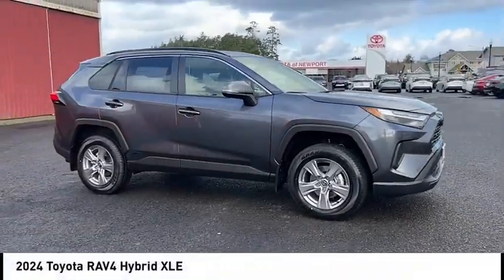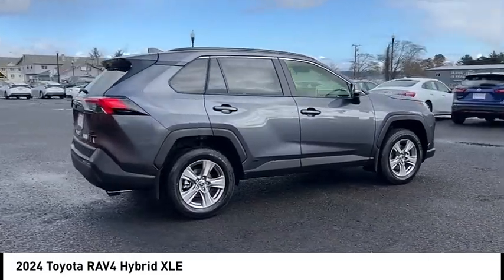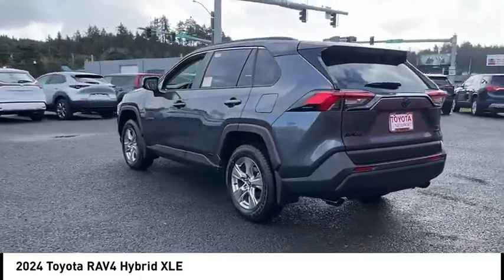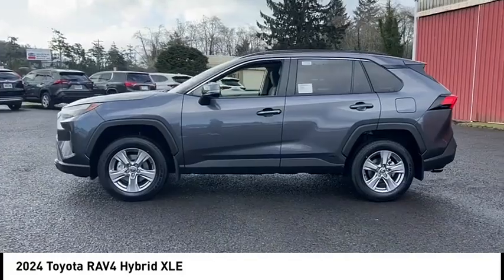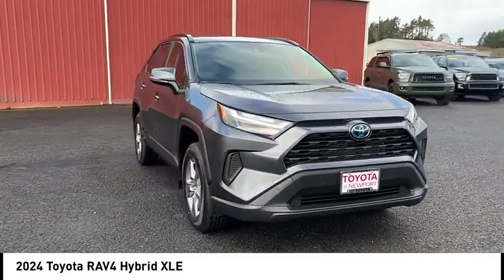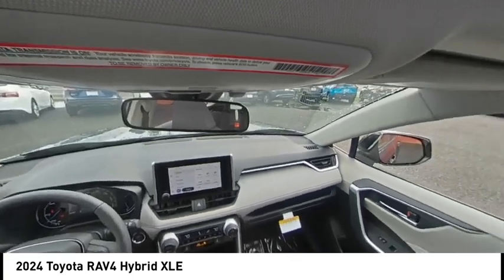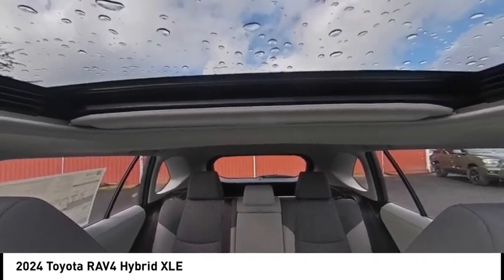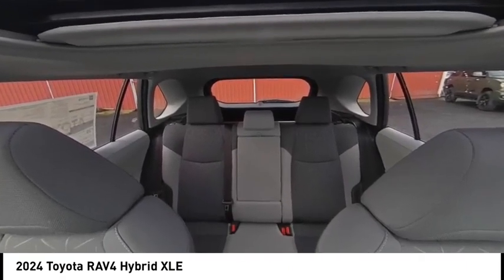2024 Toyota RAV4 New Magnetic Gray Metallic Ash Fabric NEWPORT OREGON PRE_OWNED TOYOTA NEW RAV4 DEA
2024 Toyota RAV4 Hybrid XLE - Stock#: T24215 - VIN#: JTMRWRFVXRD217154

Check out this 2024 Toyota RAV4.   Scores 38 Highway MPG and 41 City MPG! This Toyota RAV4 boasts a Gas/Electric I-4 2.5 L/152 engine powering this Variable transmission. WEATHER PACKAGE, ROOF RACK CROSS BARS (TMS), MUDGUARDS (TMS).*This Toyota RAV4 Comes Equipped with These Options *CONVENIENCE PACKAGE , BLACK CHROME EXHAUST TIP (TMS), ALL WEATHER FLOOR LINERS &amp; CARGO TRAY (TMS), Wi-Fi Connect with up to 2GB within 3-month trial Mobile Hotspot Internet Access, Wheels: 17 x 7.0J Silver Aluminum Alloy, Variable Intermittent Wipers, Urethane Gear Shifter Material, Trip Computer, Transmission: Elect. Continuously Variable (eCVT), Transmission w/Driver Selectable Mode, Sequential Shift Control and Oil Cooler.* Stop By Today *A short visit to Toyota of Newport located at 3234 South Coast Hwy. 101, Newport, OR 97365 can get you a tried-and-true RAV4 today! Contact the dealership today.